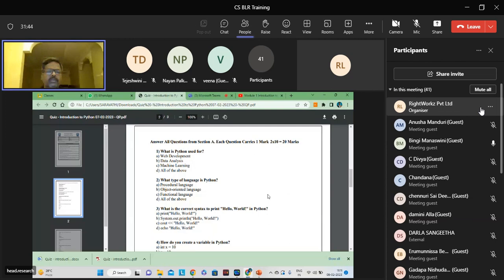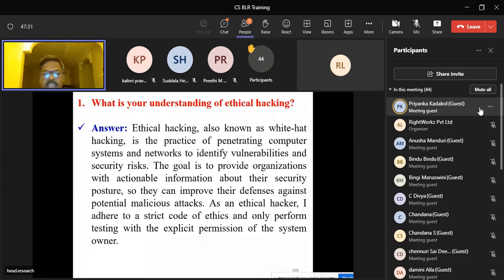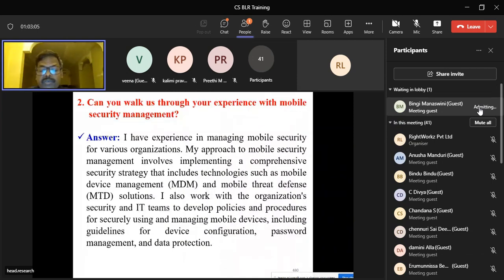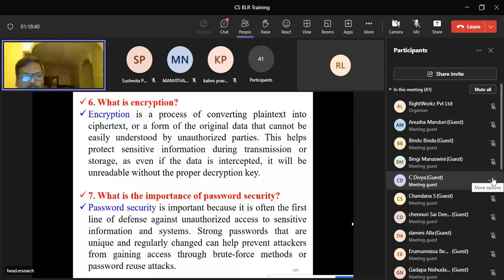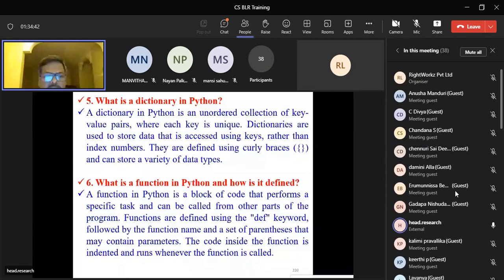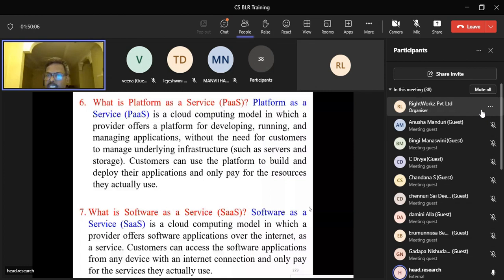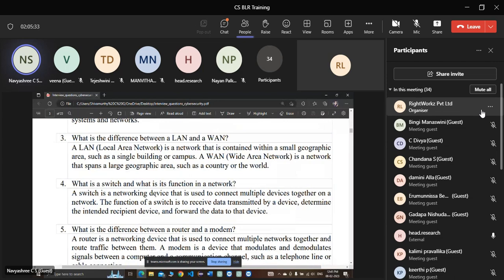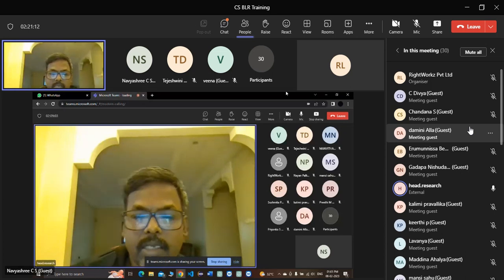Interview Questions and Answers of Cyber Security-Part-2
Introduction to Cybersecurity: Overview of cybersecurity concepts and principles, history of cyber attacks, and current threats
Network Security: Types of networks, protocols, and security measures for protecting networks
Operating System Security: Operating system concepts, hardening, security measures, and best practices
Database Security: Types of databases, database security threats, access control, and data encryption
Web Security: Types of web attacks, web security technologies, and secure coding practices
Cryptography: Symmetric and Asymmetric encryption, hash functions, digital signatures, and certificates
Cyber Law and Ethics: Cybercrime and cyber law, data privacy, and ethical considerations for cybersecurity professionals
Incident Response: Incident response planning, identifying and handling cyber attacks, and post-incident analysis
Disaster Recovery and Business Continuity: Planning and implementing disaster recovery, business continuity, and disaster recovery testing
Emerging Trends and Future of Cybersecurity: Trends in cyber attacks and the future of cybersecurity, including topics such as IoT security, blockchain security, and AI in cybersecurity.